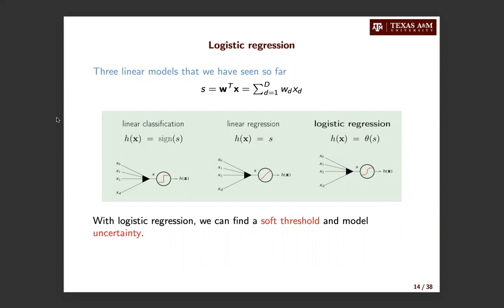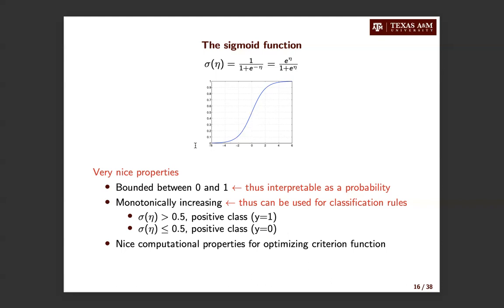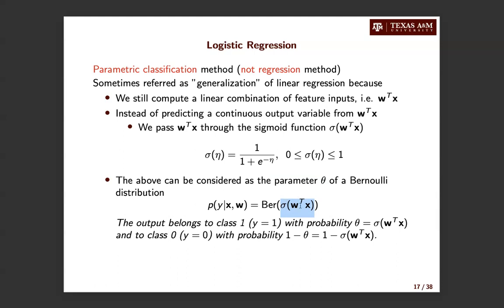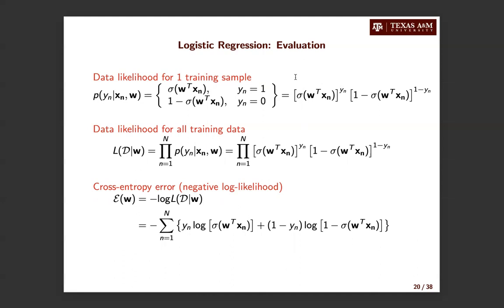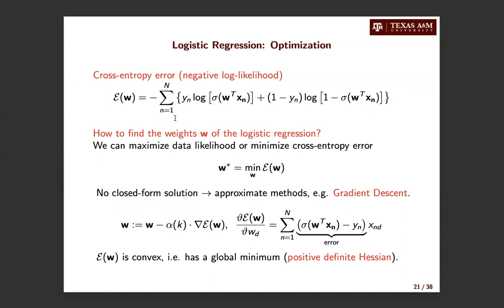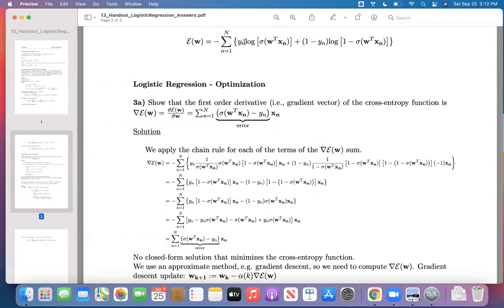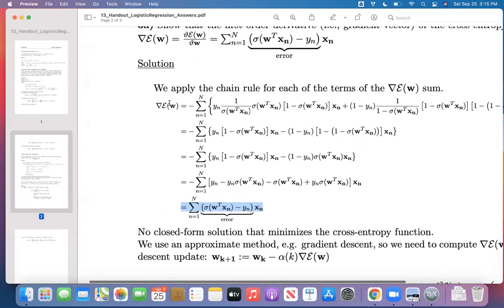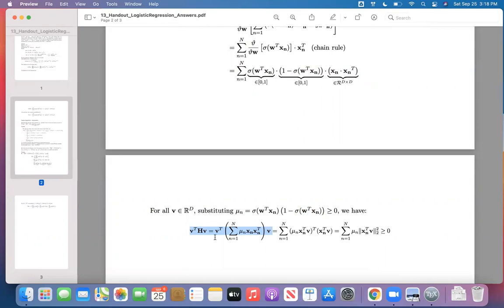Logistic Regression (Part 2): Binary classification